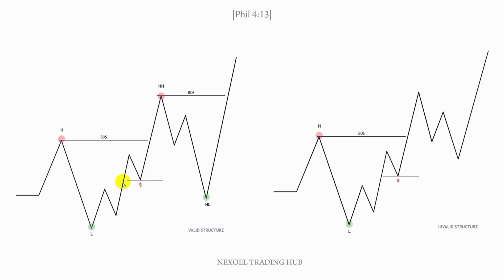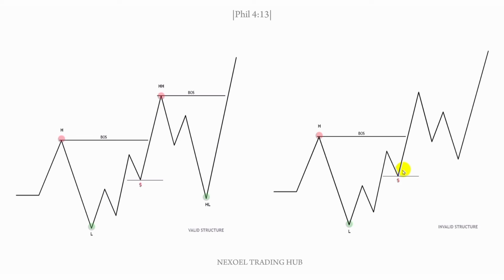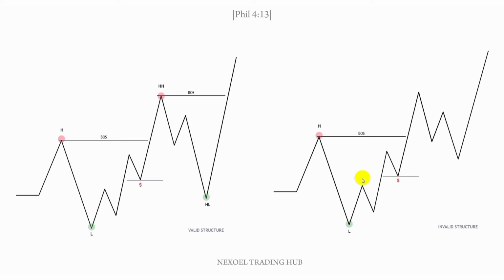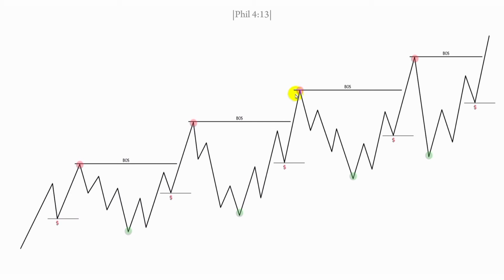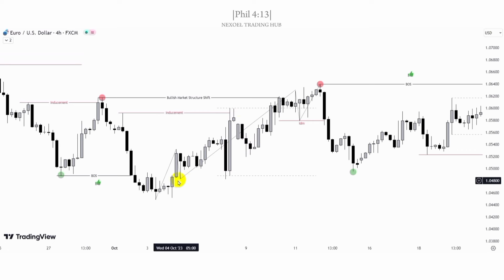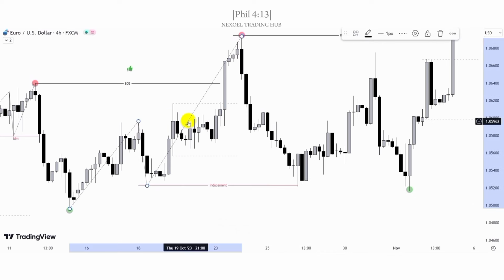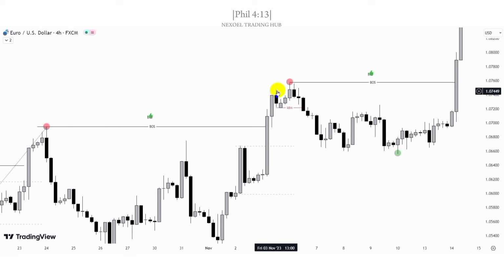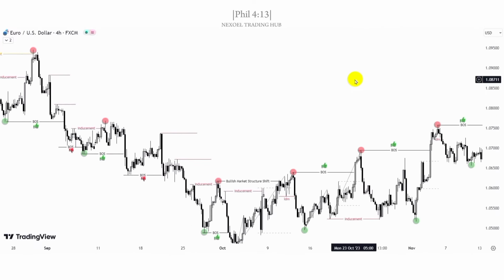In-depth Market Structure Identification Part 2 - Smart Money Concept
Join our Exclusive Forex Mentorship Course Program

Cheers 🥂